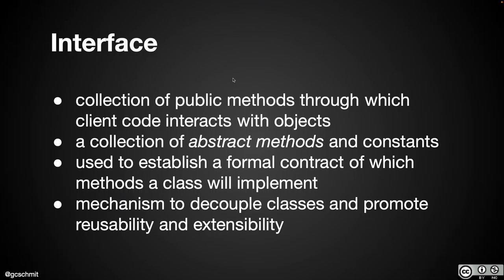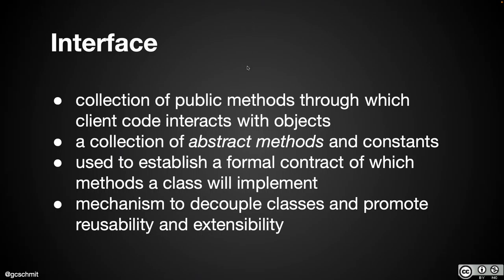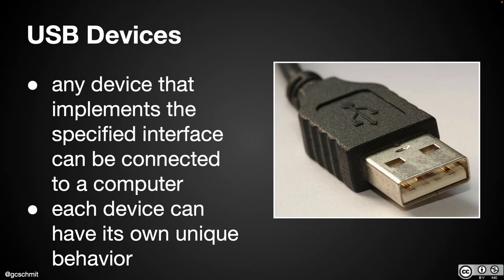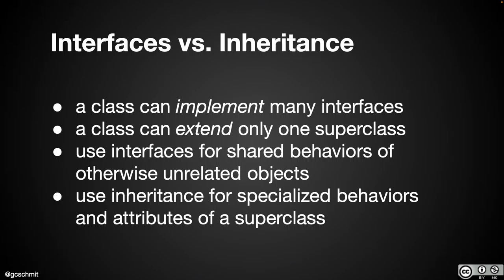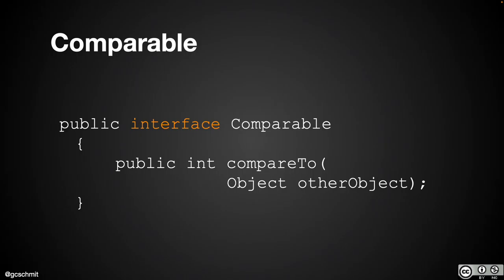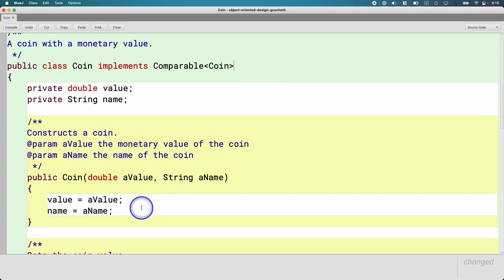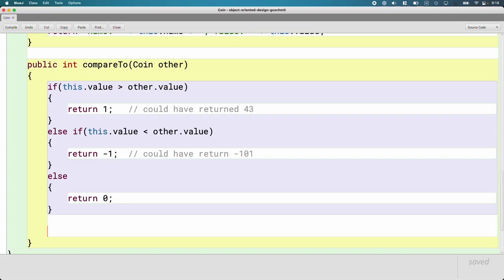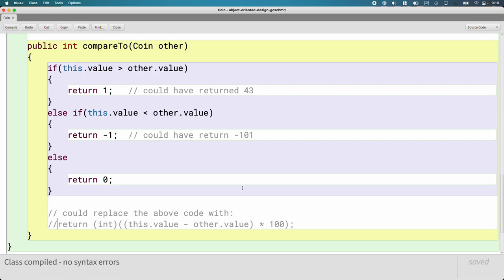APCSA Object Oriented Design 07.09: implementing the Comparable interface